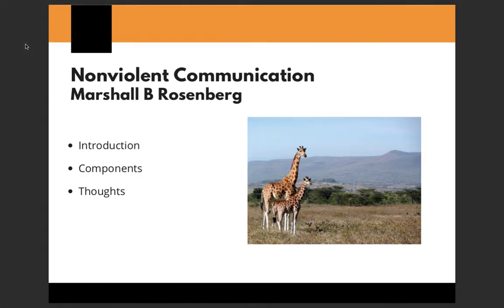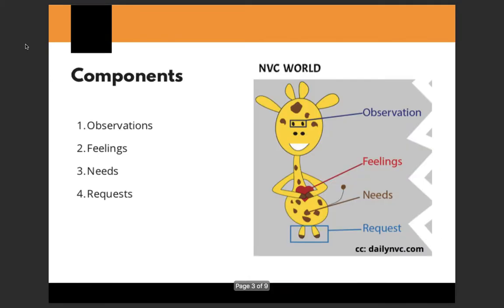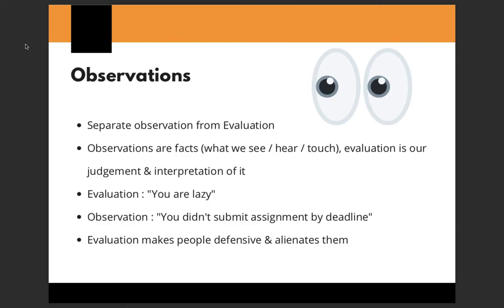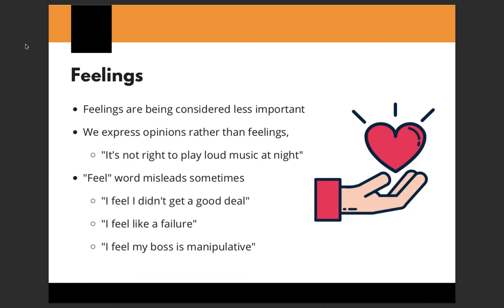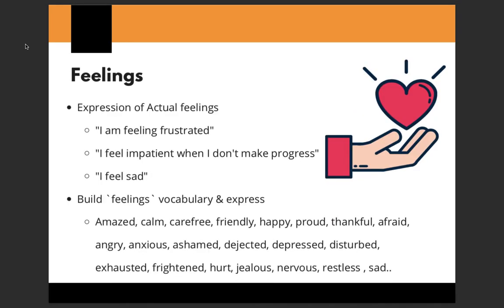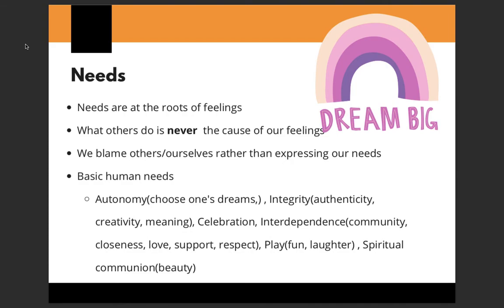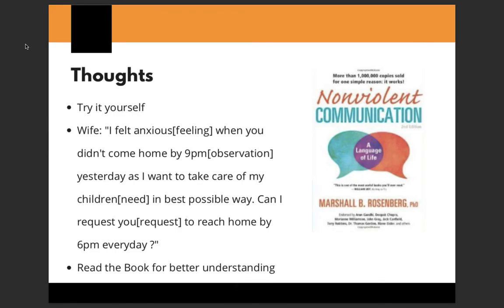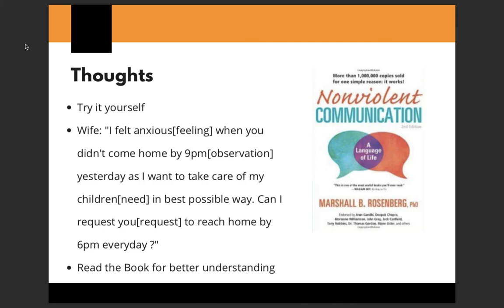Book Summary: Nonviolent Communication - Marshall B Rosenberg | How to communicate better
Nonviolent communication, developed by MBR is a method to express our feelings and needs in an expressive and human manner. It has 4 below components.

1. Observations
Observations are facts (what we see / hear / touch), evaluation is our judgement & interpretation of it. We should state facts, not evaluations.
Separate observation from Evaluation
Evaluation: "You are lazy"
Observation: "You didn't submit an assignment by the deadline"
Evaluation makes people defensive & alienates them

2. Feelings
Feelings are being considered less important but feelings make us humans. We express opinions rather than feelings,
"It's not right to play loud music at night"
"Feel" word misleads sometimes
"I feel I didn't get a good deal" "I feel like a failure"
"I feel my boss is manipulative"
Expression of Actual feelings
"I am feeling frustrated"
"I feel impatient when I don't make progress" "I feel sad"
Build `feelings` vocabulary & express

3. Needs
Needs are at the roots of feelings, every human has needs.
What others do is never the cause of our feelings, our needs are the cause.
We blame others/ourselves rather than expressing our needs Basic human needs
Autonomy(choose one's dreams,) , Integrity(authenticity, creativity, meaning), Celebration, Interdependence(community, closeness, love, support, respect), Play(fun, laughter) , Spiritual communion(beauty)

4. Requests
We should request not demand
Request what we want another person to do,  not what to do
Requests should be clear, positive, concrete "I would like you to drive below the speed limit" is a clear request statement
 "I want you to understand me" -- Not specific action